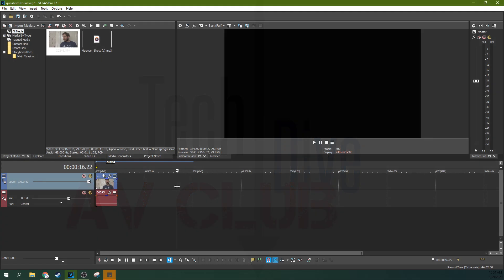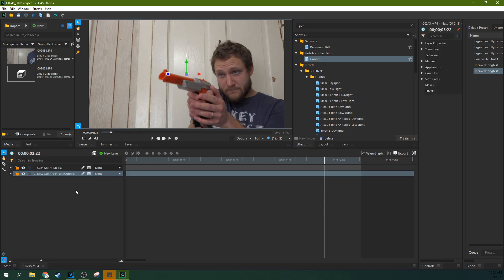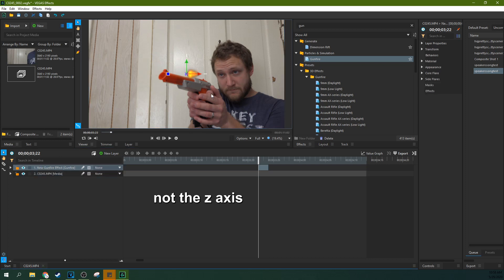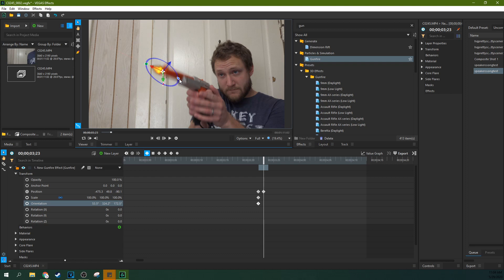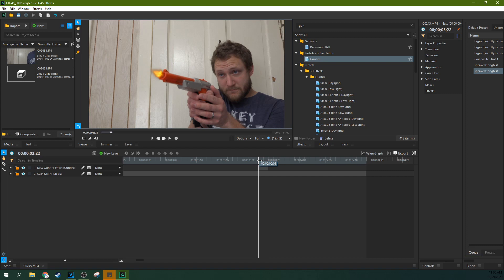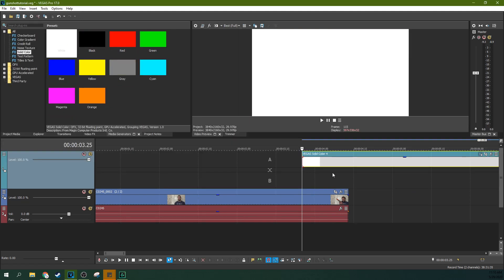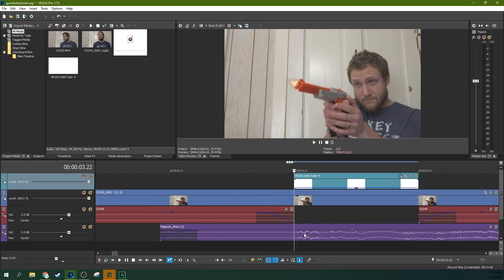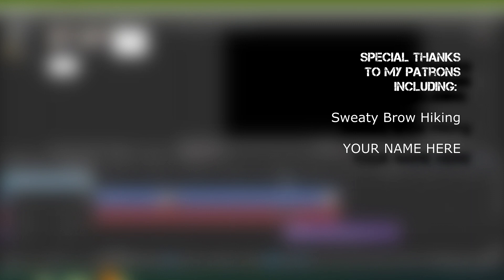Fake Gunshots in Vegas Effects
Fake Gunshots in Vegas Effects and Vegas Pro. How to fake mussel blast, sound effects, and more in Vegas Post

My Studio Headphones: